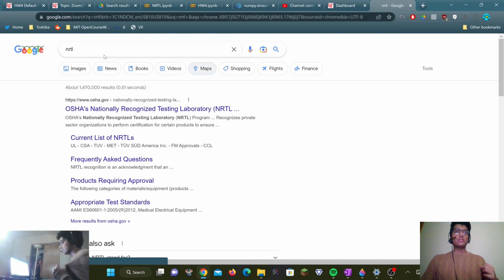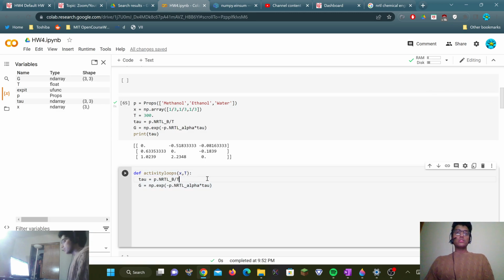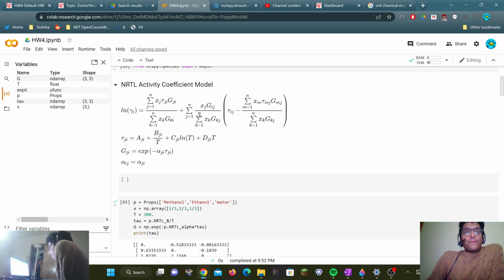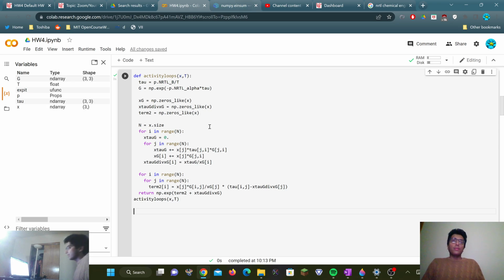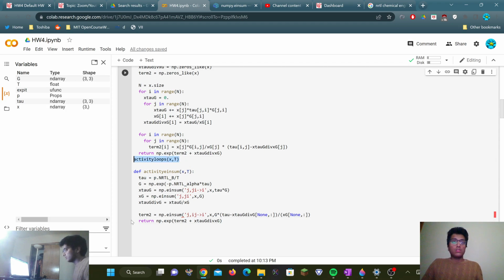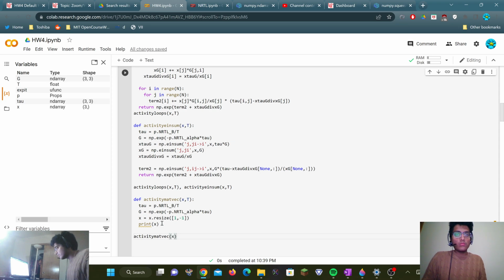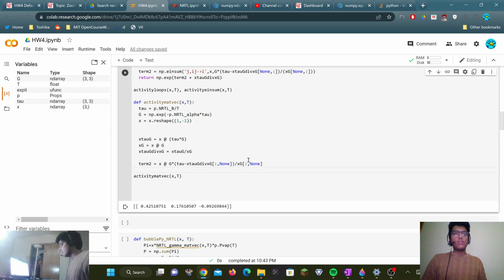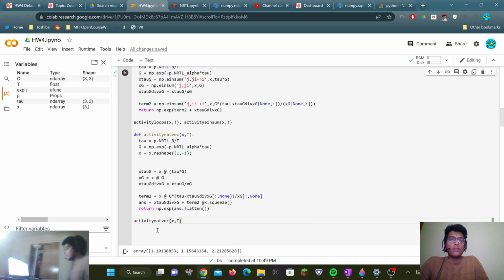CompMethods HW 4 Part 1: Coding the Activity Coefficient Model for NRTL